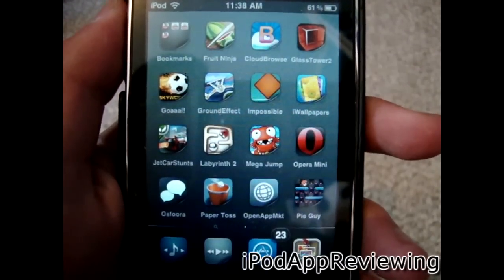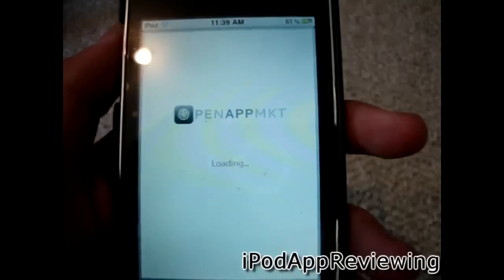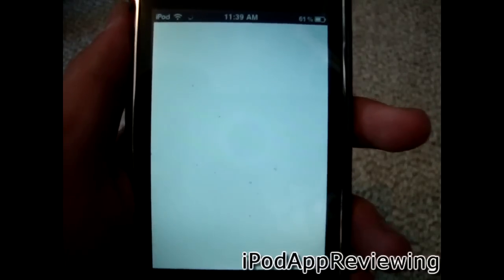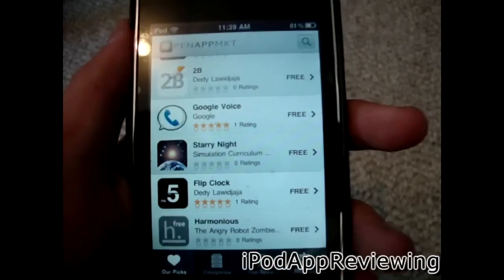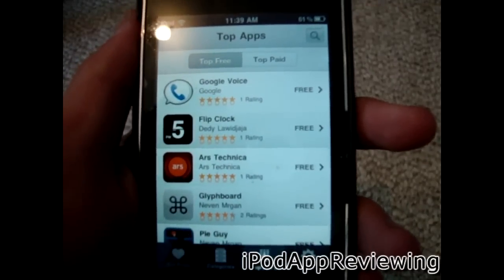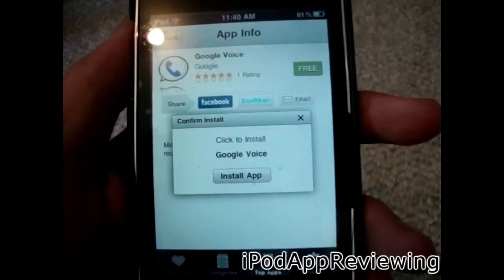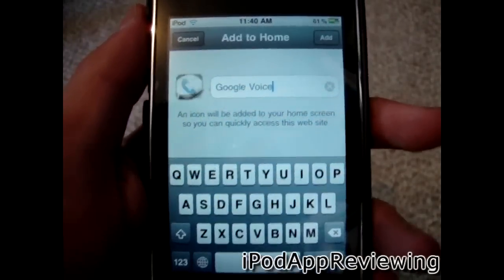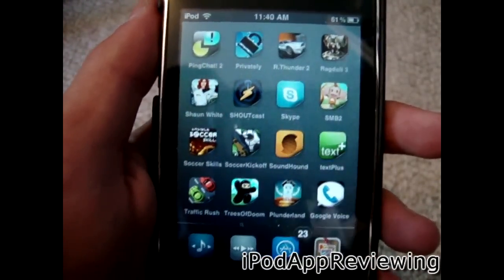OpenAppMkt Review for iPod Touch, iPhone & iPad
OpenAppMkt is A New Open iPhone & iPod Touch App Store (No Jailbreak Needed)